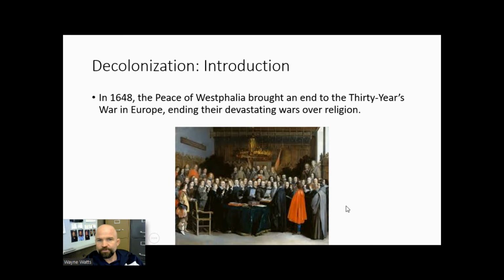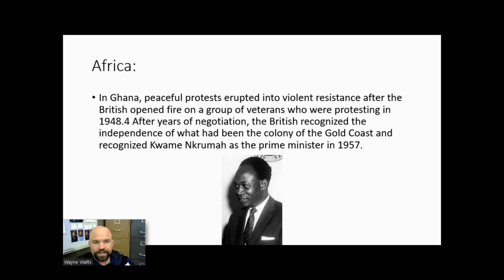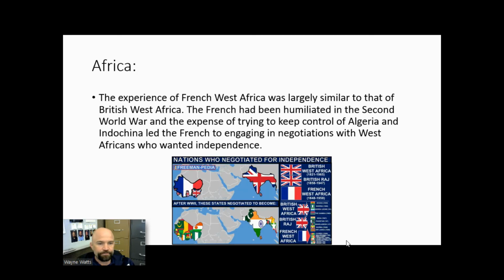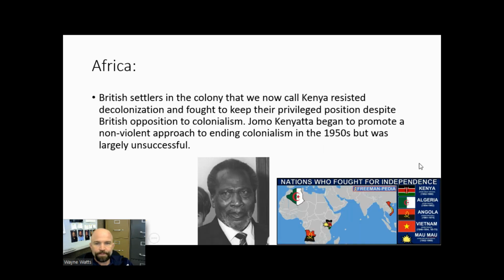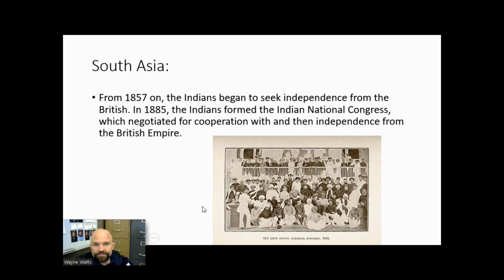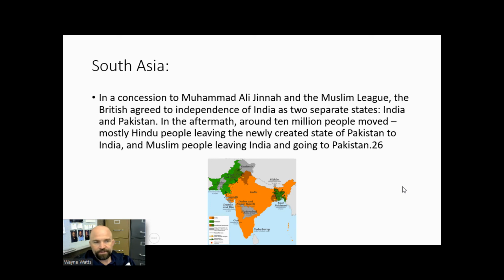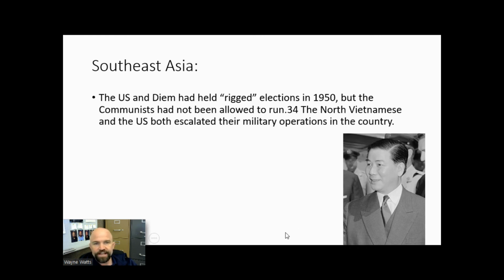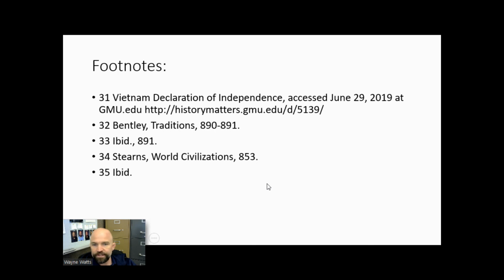Untitled: Mar 24, 2020 10:32 AM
World History 6.3 Decolonization and AP World History 8.5.